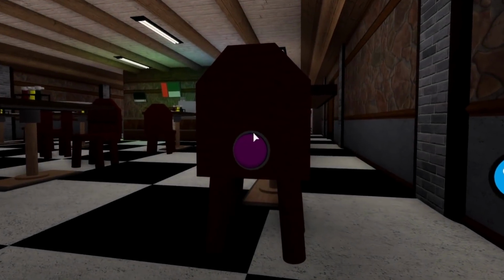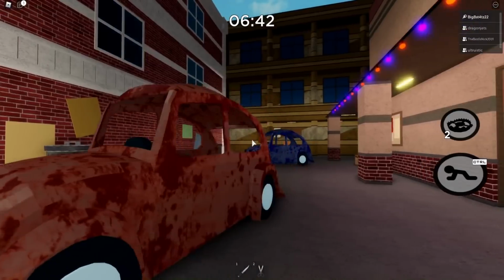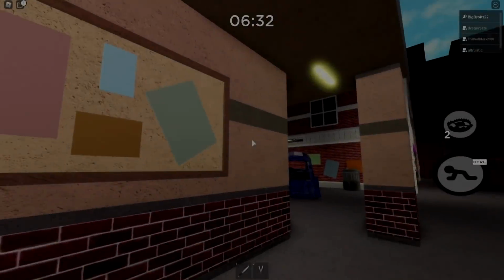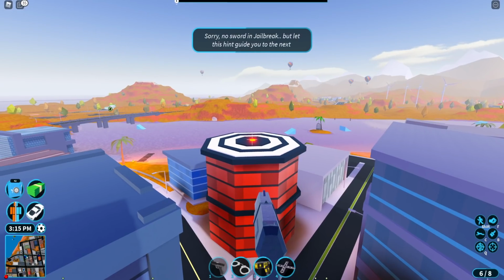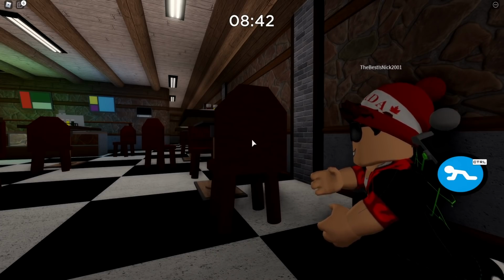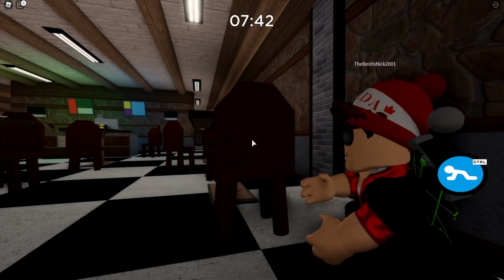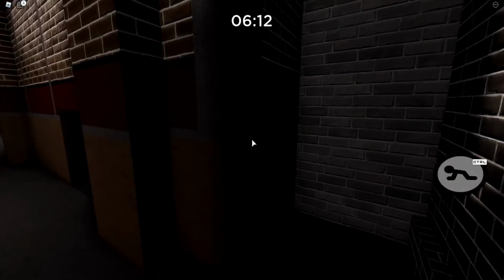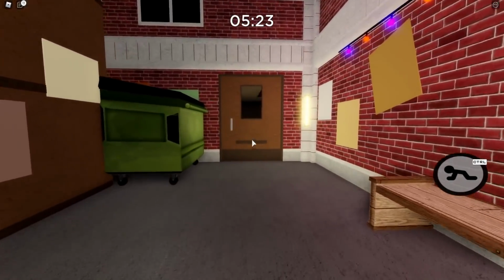THE MISSING GREEN BUTTON!?. (Does it Exist!!) l Roblox Piggy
⭐CODE: "BIGB2" When Purchasing Robux or Premium :) Thank you!

Today I will be playing as Roblox Piggy looking for the RB Battles Sword and a HUGE secret we discovered. ! I hope you enjoy!